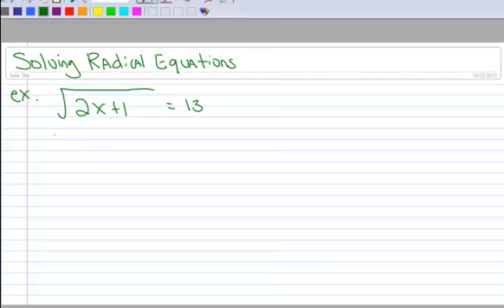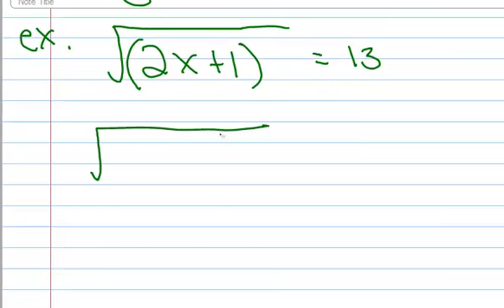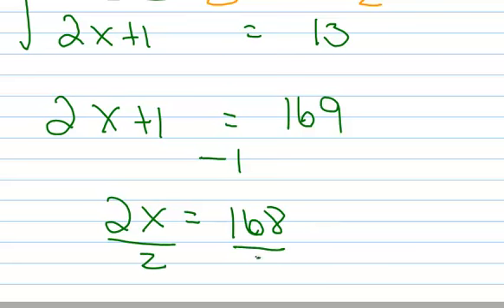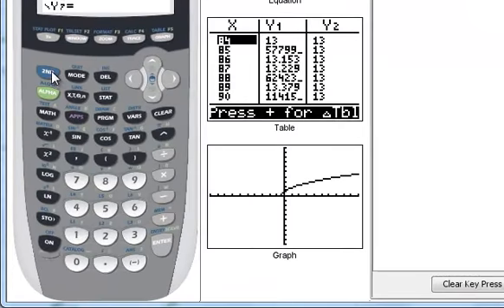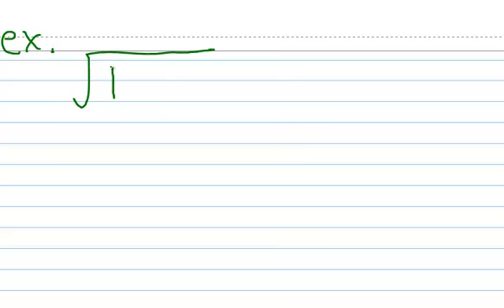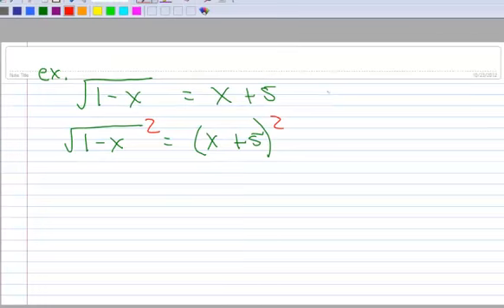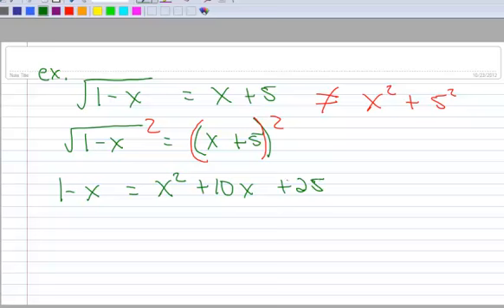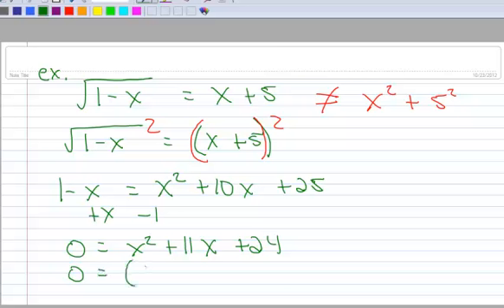4.8 Solving Basic Radical Equations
This video has 2 basic examples of solving radical equations.